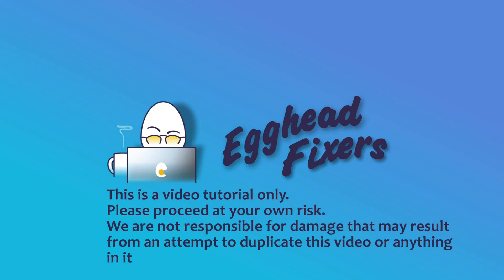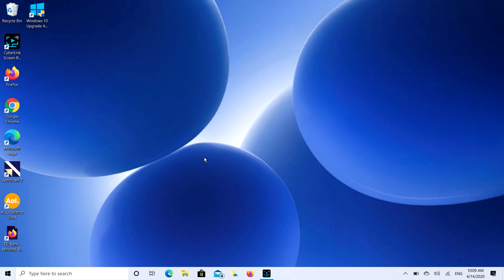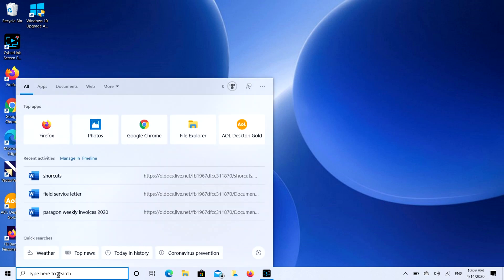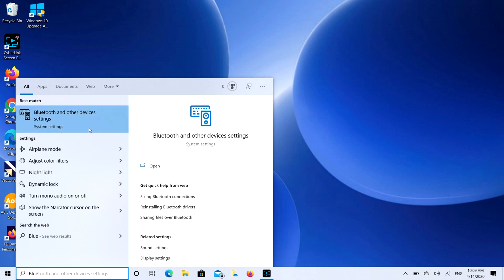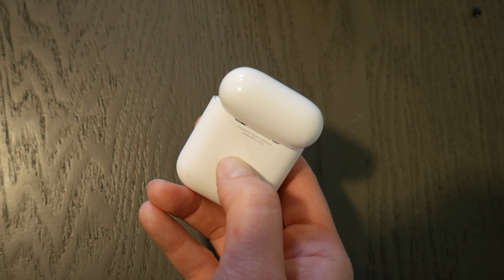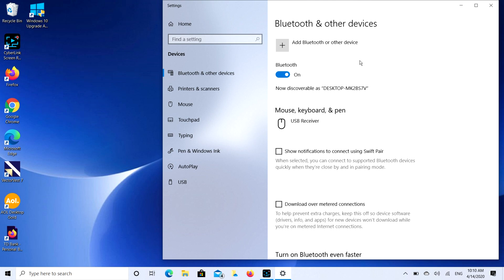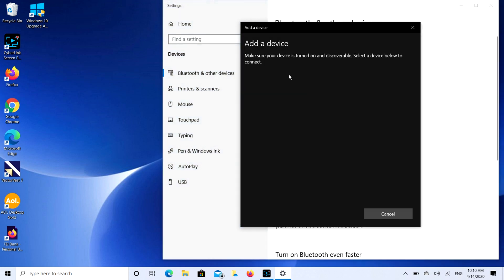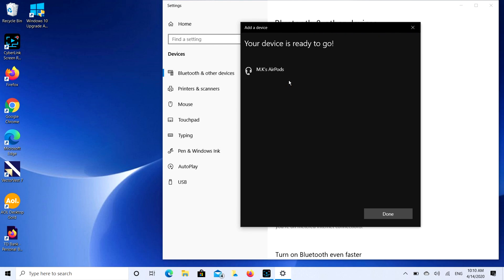How to Connect Any Bluetooth Headphones to an Asus ROG Computer Or Laptop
In this video, we're going to show you how to connect JBL Wireless Headphones to your Asus computer. This is a simple and easy-to-follow tutorial by a certified technician, so you can get your headphones connected in no time!

If you're having problems connecting your JBL Wireless Headphones to your computer, don't worry. Our certified technician is here to walk you through the steps, step-by-step, so you can get your headphones connected in no time!

Link for headphones and earbuds our technicians recommend: